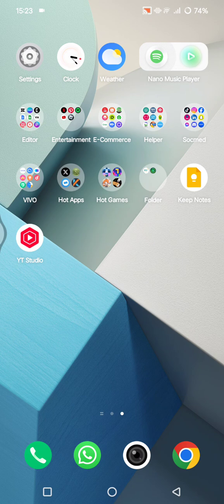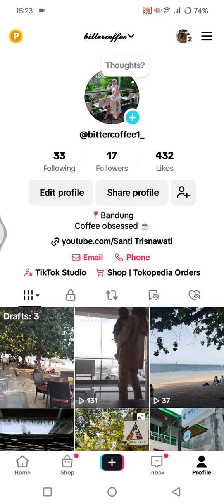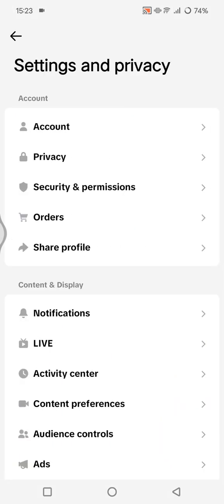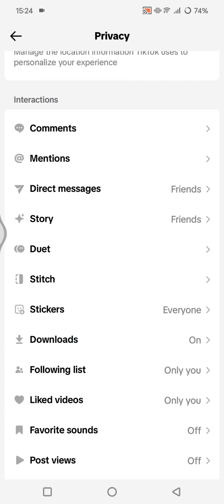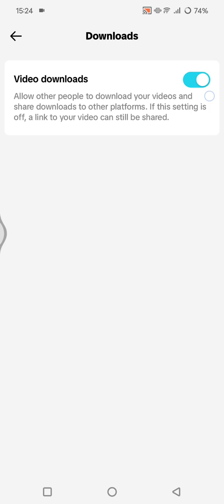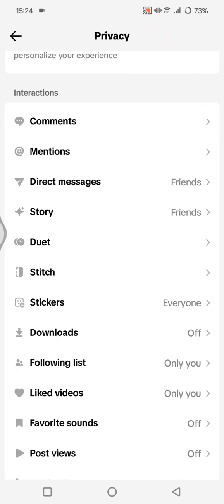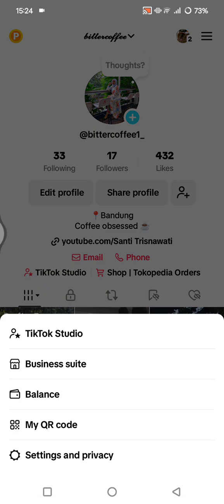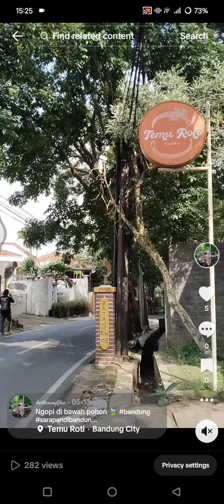✅ PRO: How to remove save video option from your tiktok videos 2023? | NEW UPDATE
Want to protect your TikTok content and prevent unauthorized downloads? This video will guide you through the steps to remove the "Save Video" option from your TikTok videos